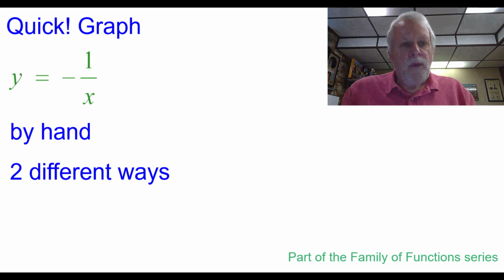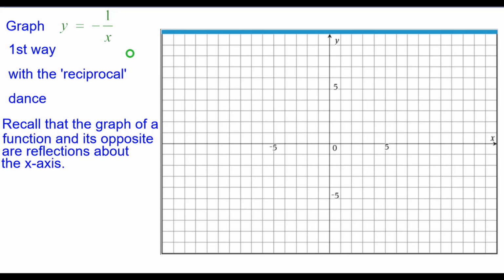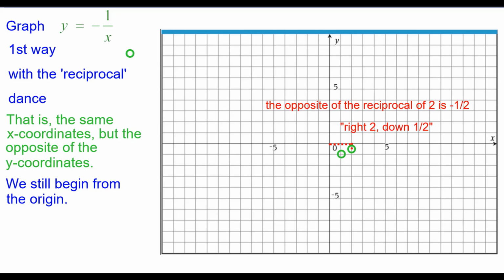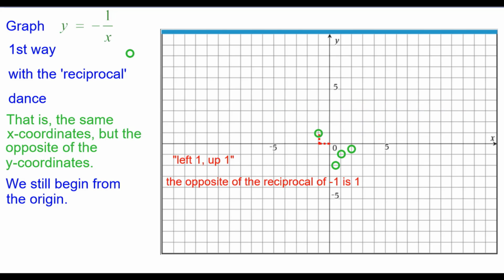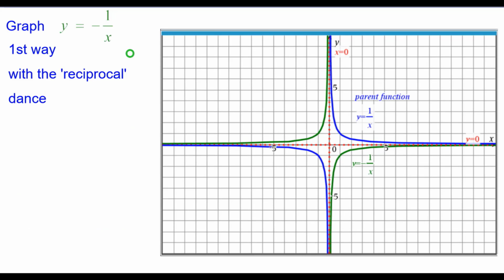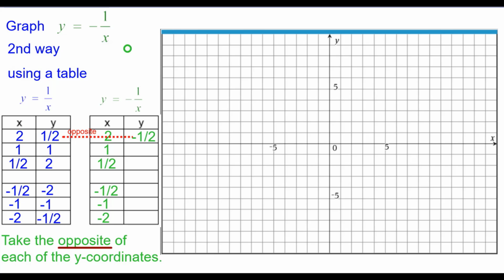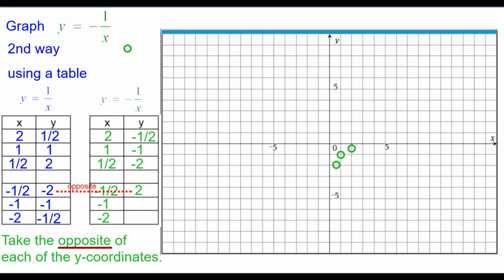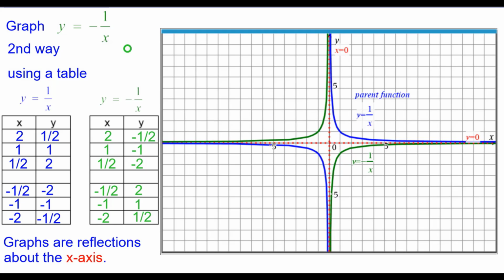04S Quick! Graph y = -1 over x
This is a very quick review of how to graph y = - 1/x with the “reciprocal dance” and by table.